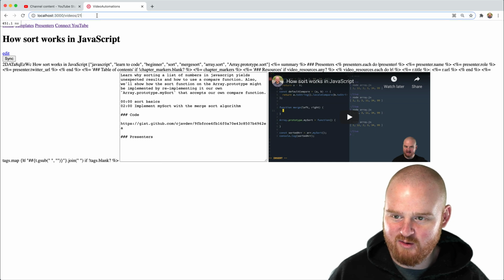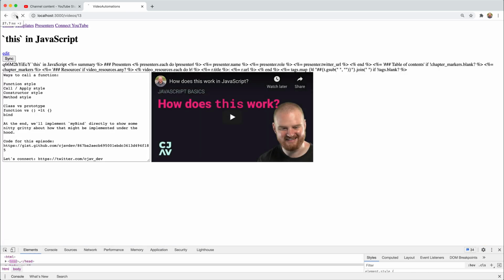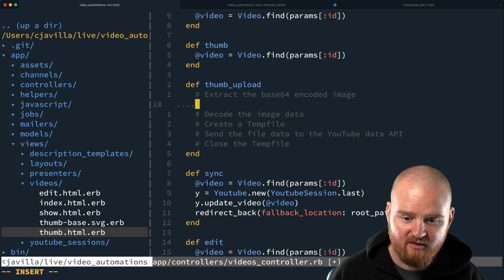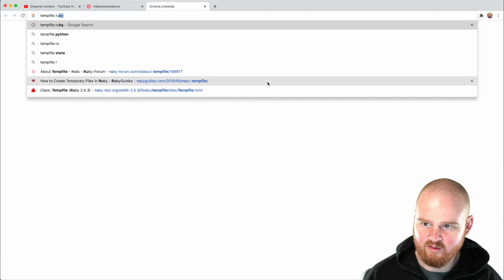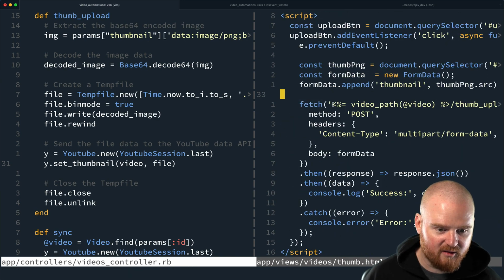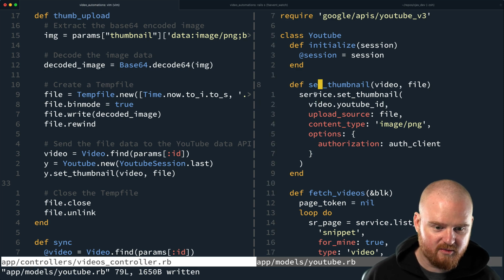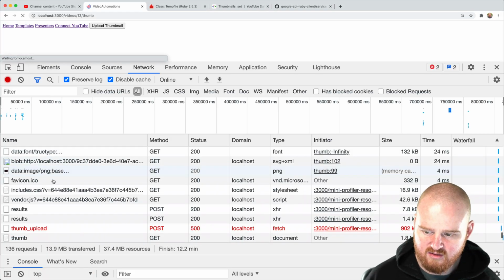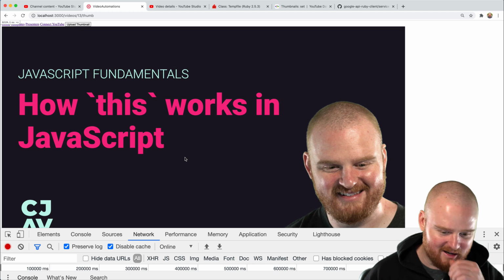Upload YouTube thumbnail with the YouTube Data API and Rails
Upload YouTube thumbnail with the YouTube Data API using Ruby on Rails. In this edition, we build on the previous episode by taking the base64 data URL for a png image, decode and write it to a Tempfile, then upload to the YouTube API to use as a thumbnail.